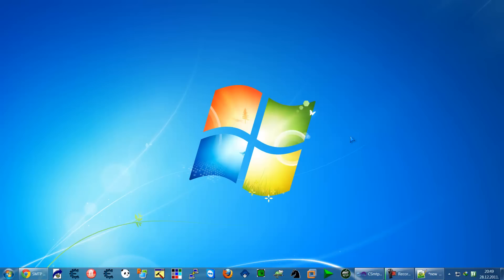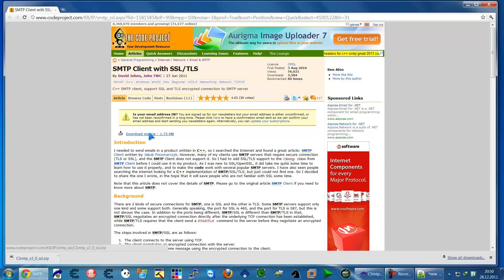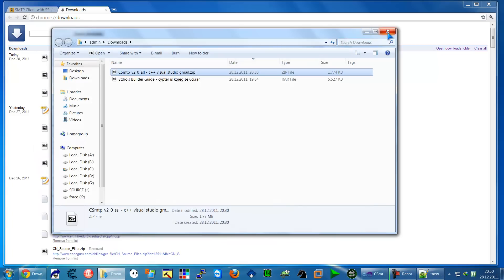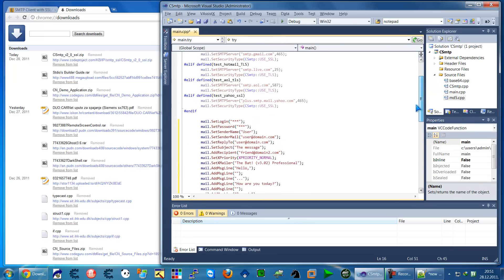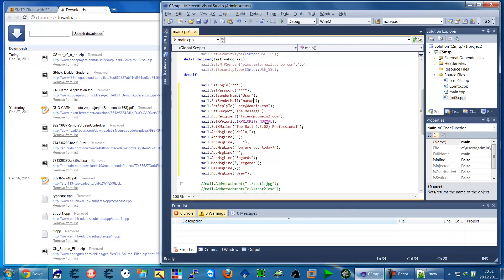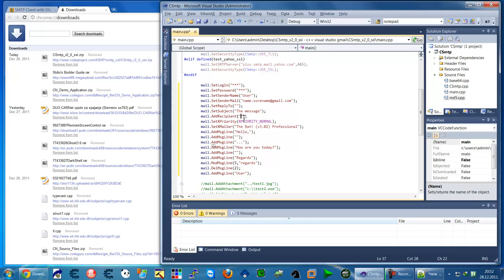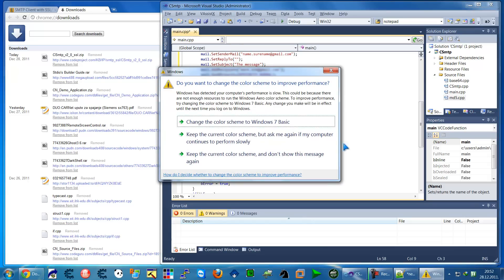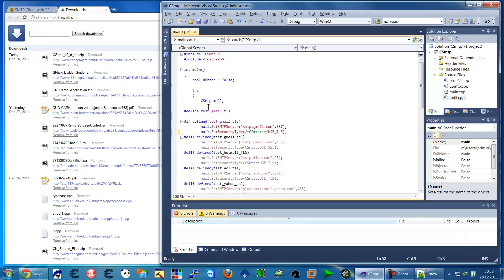Send mail from gmail using c++ (native) visual studio 2010 work 100%, HD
This basic example show how to send mail from gmail, or yahoo, or some like that service. In this video is important to see that all those services need TLS/SSL certification, which are implemented in library of source code :)

Remember to comment or delete little bug which I was talking about in video!

UPDATE 2015:
At your google account you have to turn on less secure application - when you are login - to prevent error like bad login or password.